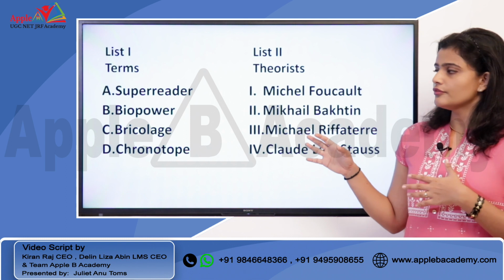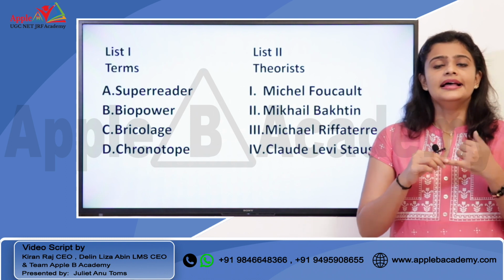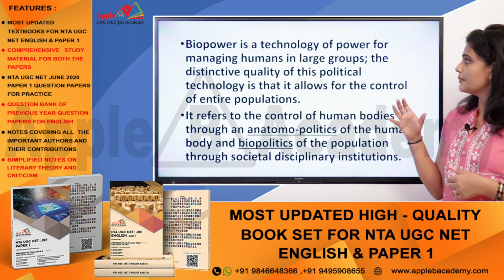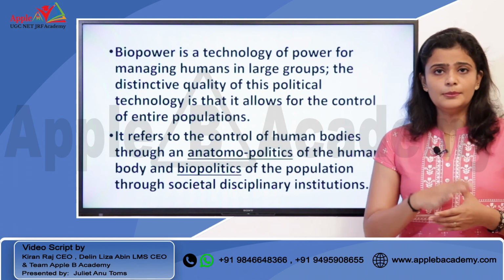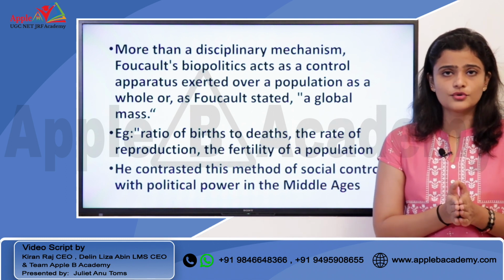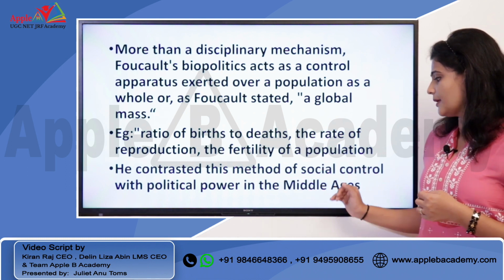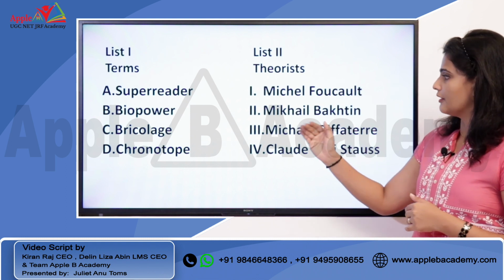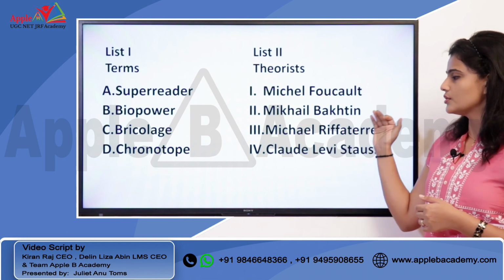Literary Theory | Concepts | NTA 2020 Question Decoded Part 3 | NTA UGC NET English |APPLE B Academy